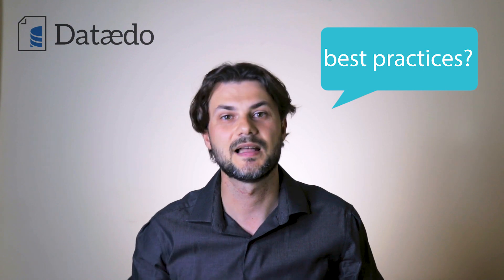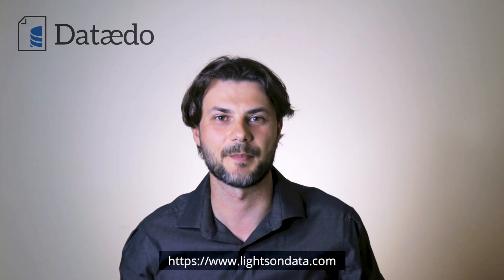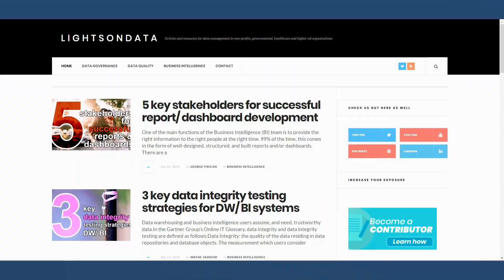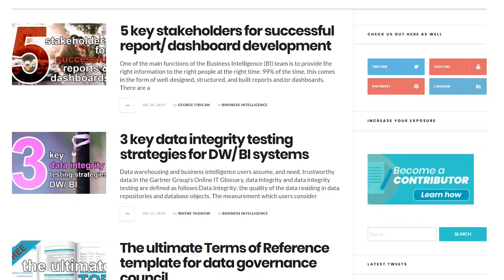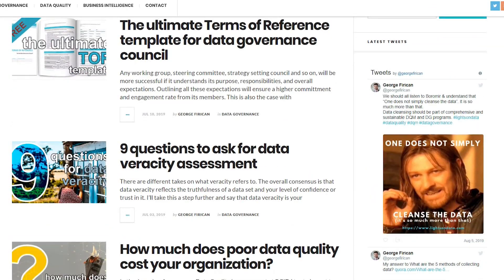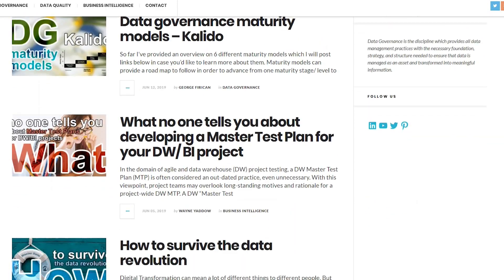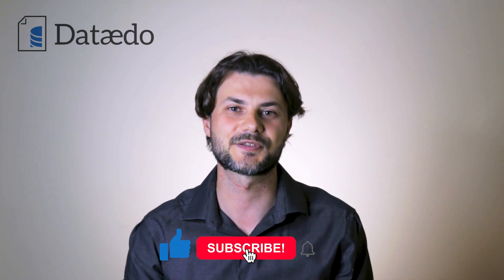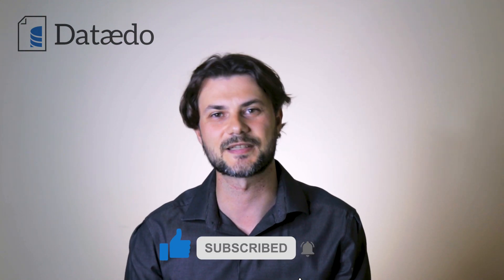3 Best Practices for Managing Reference Data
3 BEST PRACTICES FOR MANAGING REFERENCE DATA // Managing reference data poorly can have a profound impact on your operations as well as business intelligence, analytical and AI outcomes. Here are the best practices for managing reference data.

Our mission here at LightsOnData is to:

1️⃣ Provide current and future data professionals with increased knowledge and better understanding of data governance, data management, and data storytelling.

2️⃣ Provide simple, fun, and engaging, as well as thorough explanations, teachings, and advice on important, but otherwise boring and dry topics of the data world.

3️⃣ Put the lights on data-focused organizations and products by helping them get more exposure on social media.